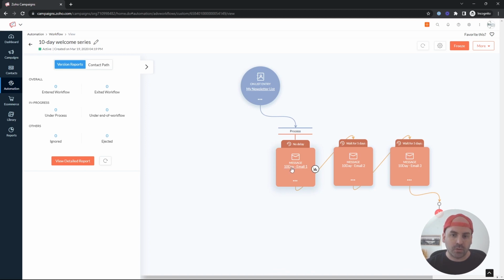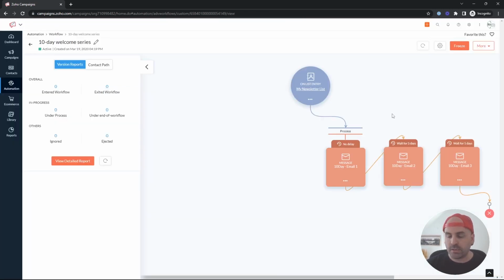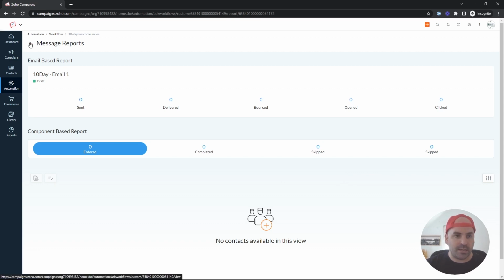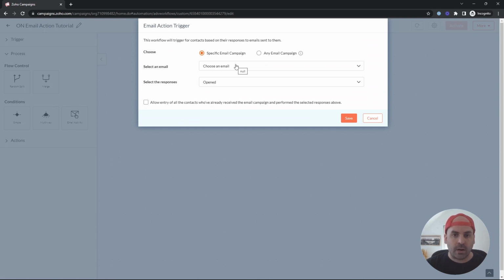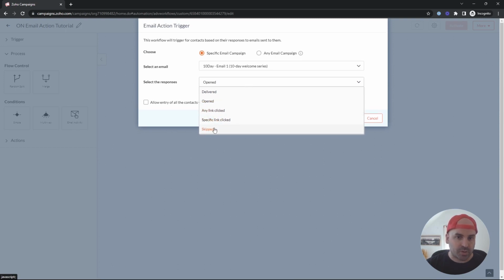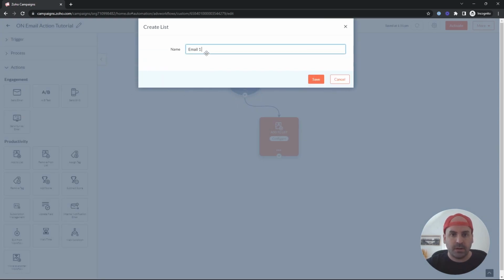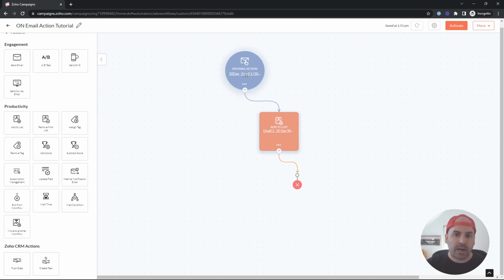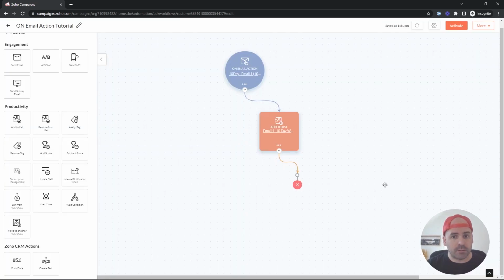Using “Email Action” to Capture Additional Information From Zoho Campaigns Workflows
In this tutorial, you will learn how to overcome limitations in exporting data from Zoho Campaigns workflows. We will guide you through the powerful workaround using the trigger-on-email-action feature to capture skipped contacts and export them to a list, unlocking new possibilities for effective email campaigns.

2023 Year-In-Review & Zenmy Awards
December 29, 2023, 10:00 AM Pacific Standard Time